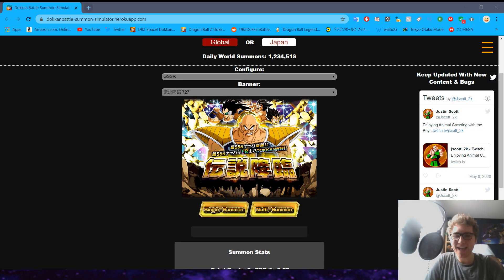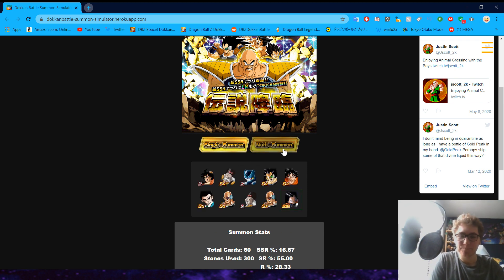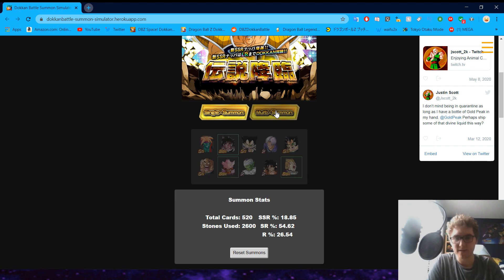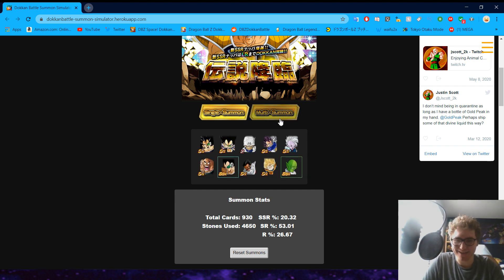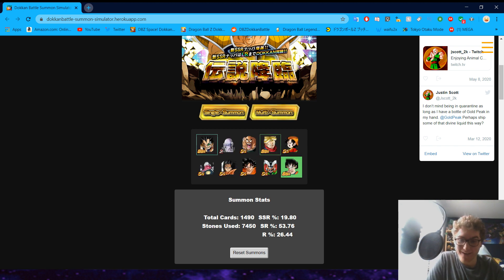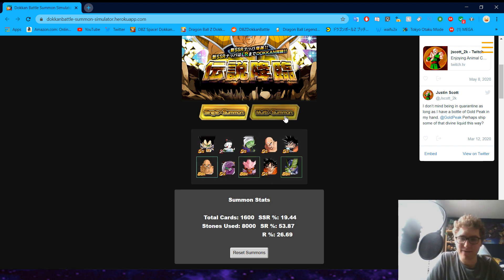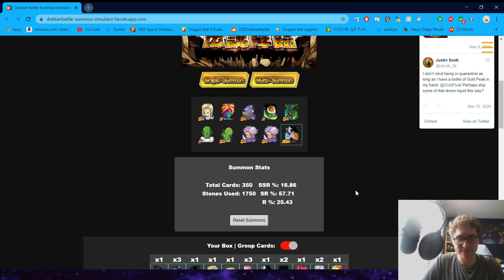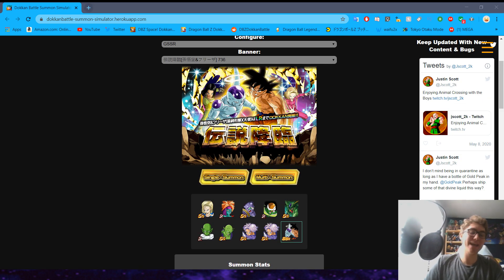WILL YOU PULL LR ULTRA INSTINCT GOKU? 9000+ "Stones" on the LR Summon Simulator! | DBZ Dokkan Battle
Credits